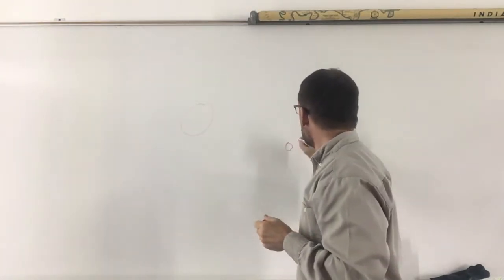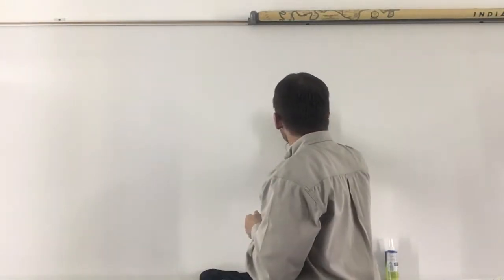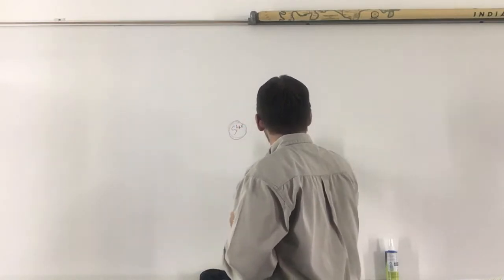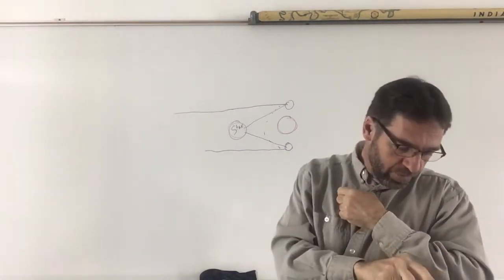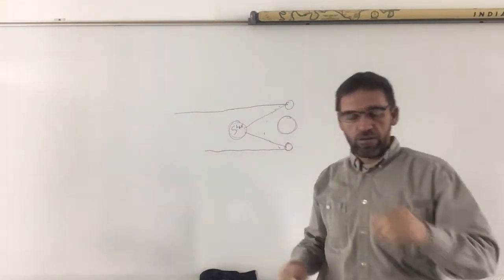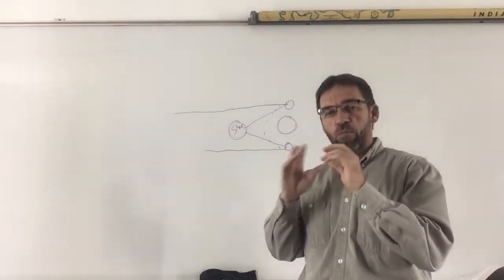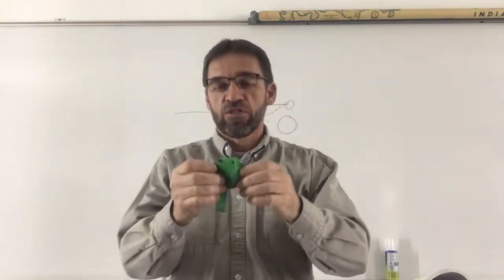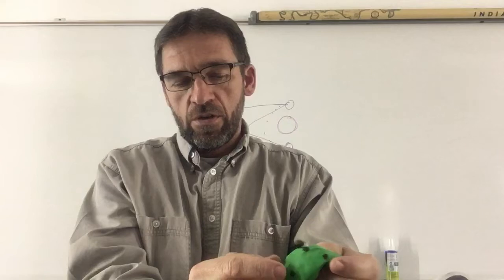Science 8-9 th 5.1.20 last lesson!